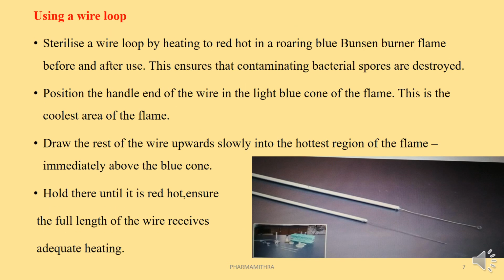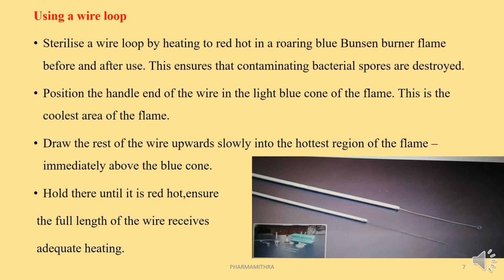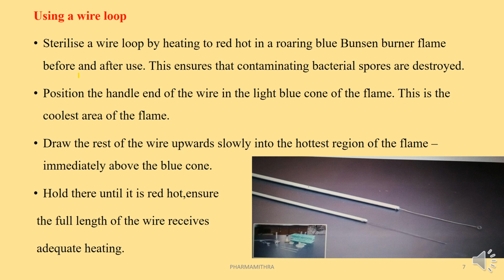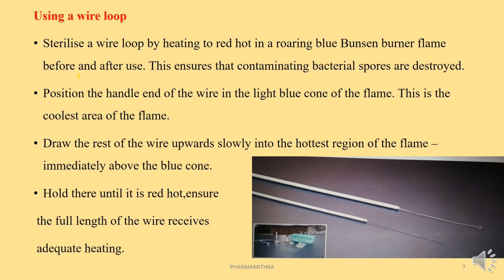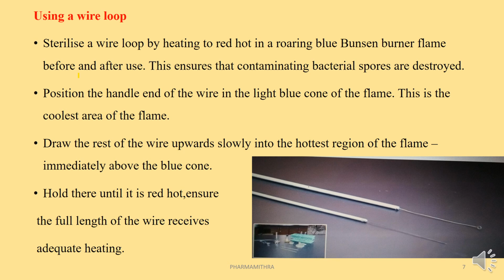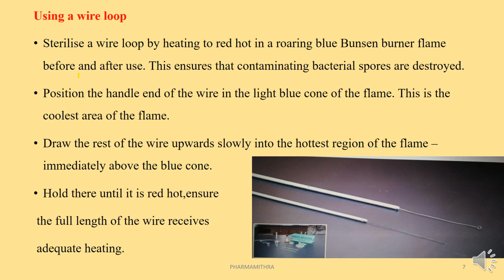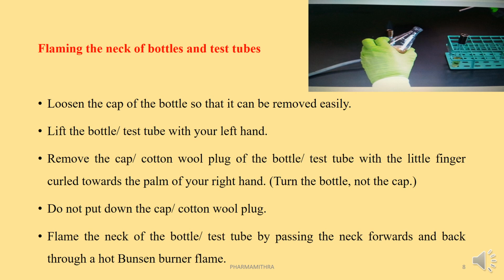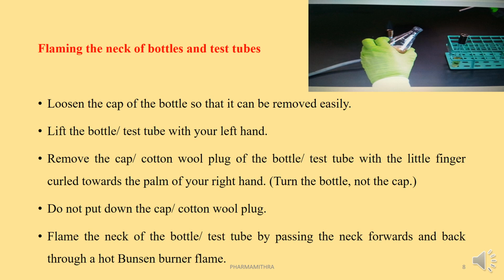microbiology aseptic technique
This video is helpful  for  all who are dealing with microbilology lab,especially third semester B.Pharm students.This video aim on introducing the aseptic techniques while handling labs-like how to handle inoculating loop,test tubes,culture media,bunsen burner,laminar flow hood